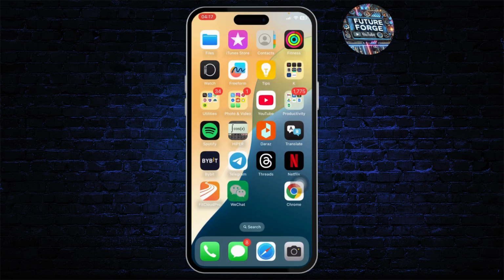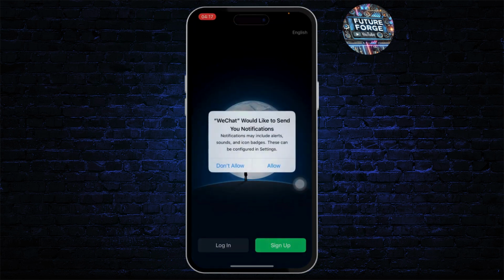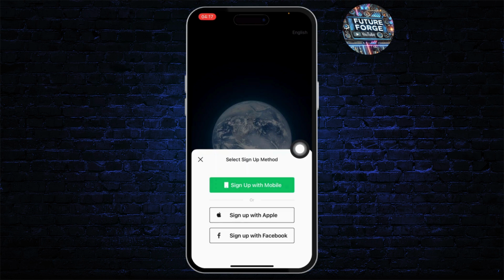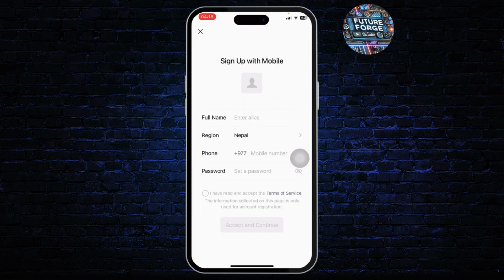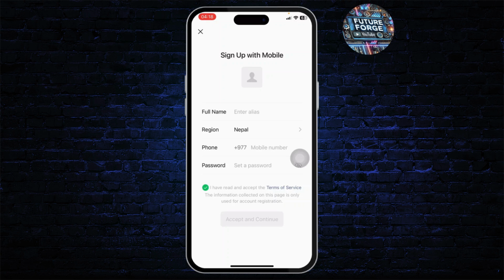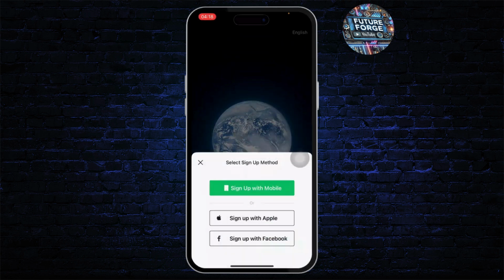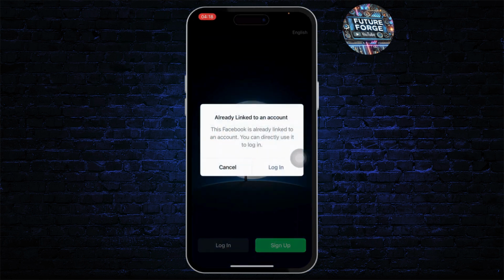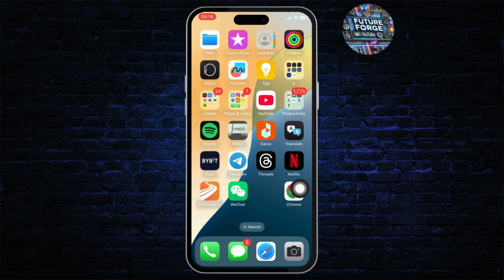How to Create WeChat Account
Learn how to create a WeChat account in this step-by-step tutorial, even without scanning a QR code or using a phone number. Whether you're looking to sign up for a new account or need help bypassing verification, we've got you covered!

In this video, you'll discover how to create a WeChat account without needing to scan a QR code or use a phone number for verification. You'll also learn how to set up your WeChat account and get started quickly.

Timestamps:

0:00 Introduction
0:20 Step 1: Downloading and Opening WeChat
0:45 Step 2: Creating a New WeChat Account
1:10 Step 3: Bypassing QR Code Scanning (if applicable)

how to create wechat account without scan qr code
create wechat account without qr code